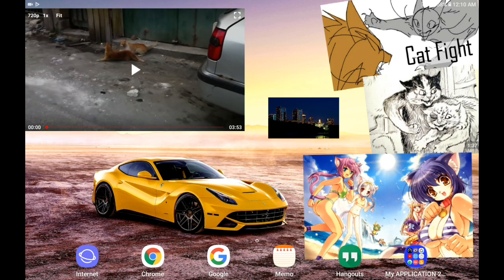Bonus Reaction OVA: Part 2🦊👍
Here is the YouTuber name: Spideyjoe76 😇🙏🦊 if you cannot find him by his name here is the original link video please check out his content or her thank you God bless everyone around the world did you have a wonderful amazing beautiful memorial day 2019 give me a hell yeah on the public comment section bye-bye and peace out.